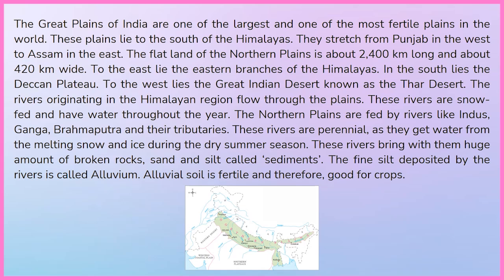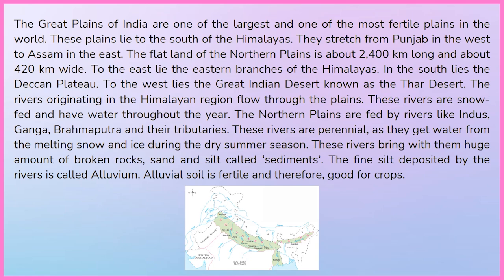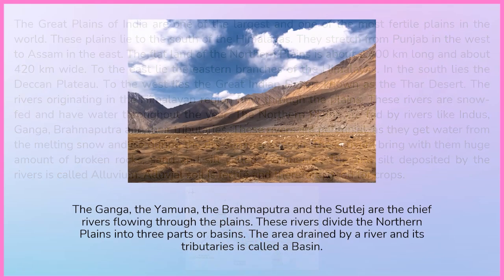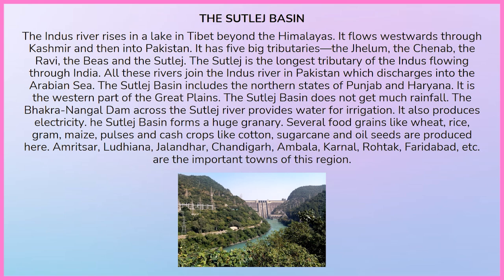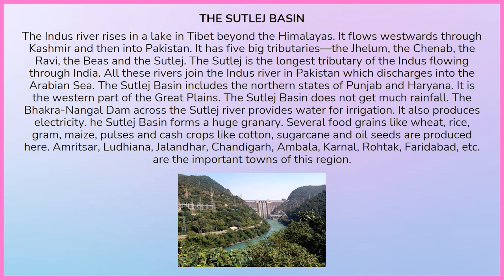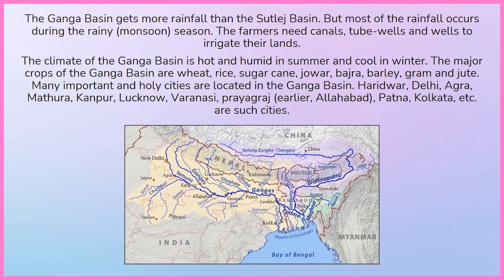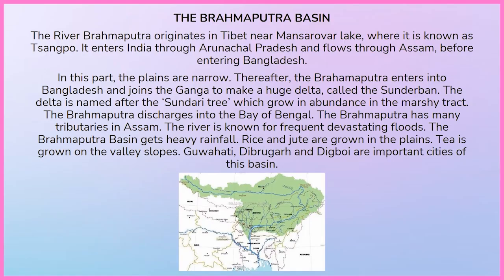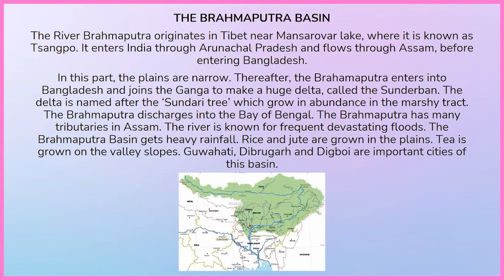S.S.T 4 - Chapter - 2 Mo